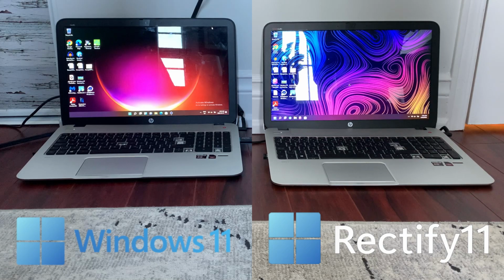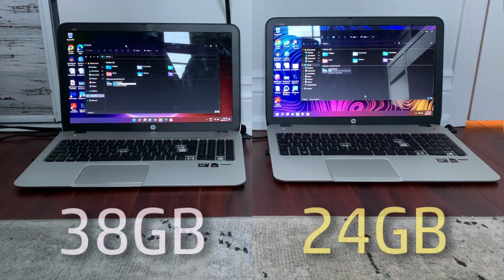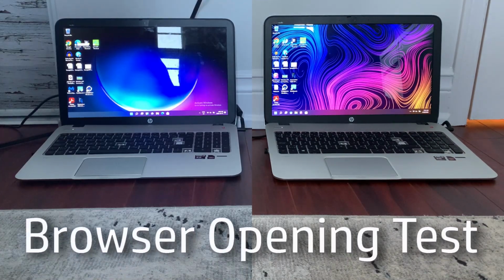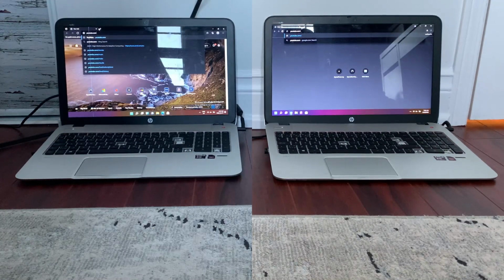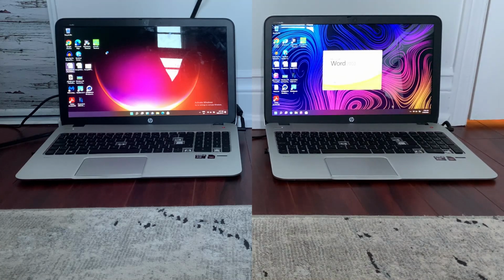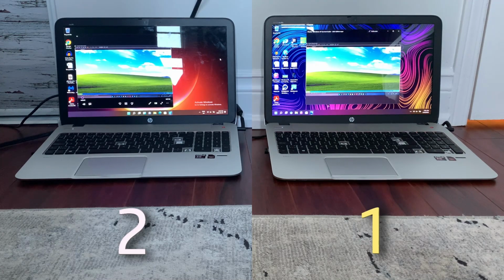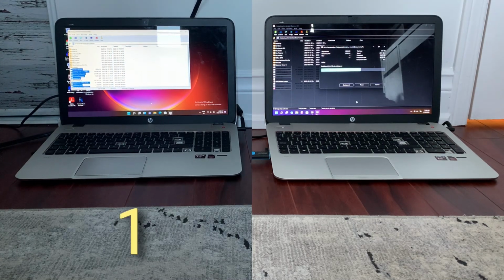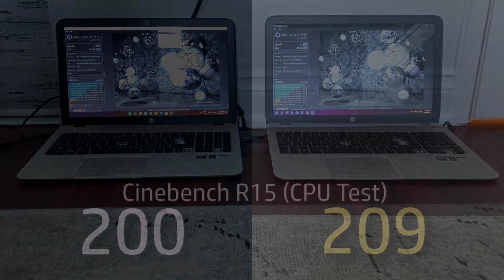Windows 11 VS Rectify11 V2 - Speed Test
Hey everyone, it's EverythingeeB here! In today's video, I am going to be doing a speedtest between Windows 11 and Rectify11 V2, a fan project I covered back in December that fixes consistency issues with Windows 11. I wanted to see if those fixes also translated to real-world performance differences, hence why I made this video.

(Update 11/17/2024: Discord link has been removed.)